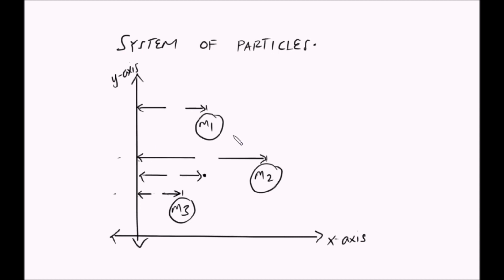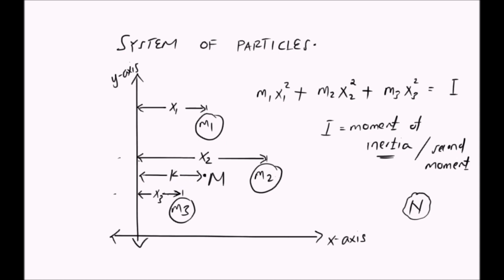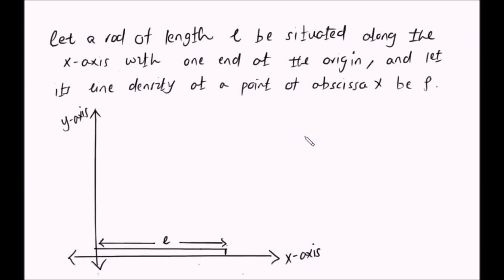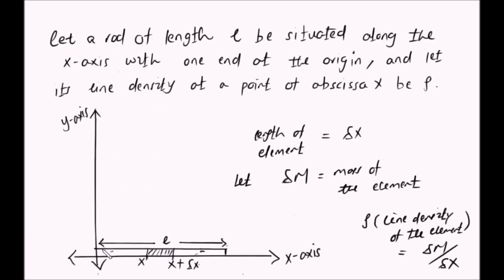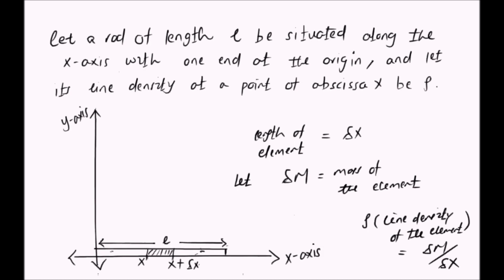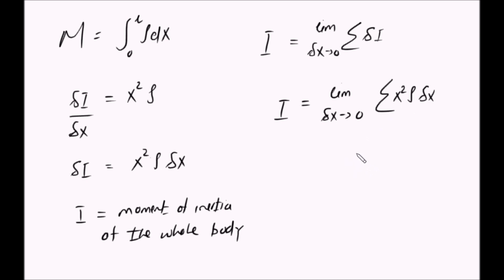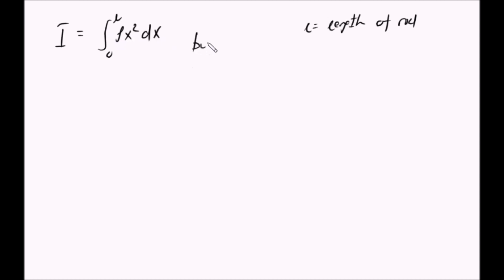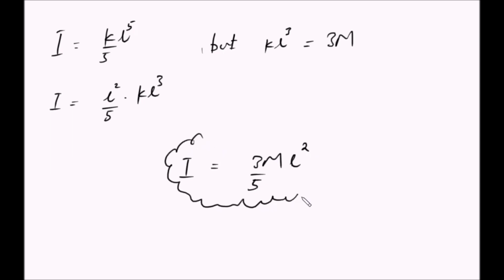Moments of inertia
Kwema jamani

Hii ni video tutorial ya hamsini na tatu kwenye topic ya integration, kwenye hii tutorial tutajifunza kuhusu moments of inertia na kufanya swali moja.